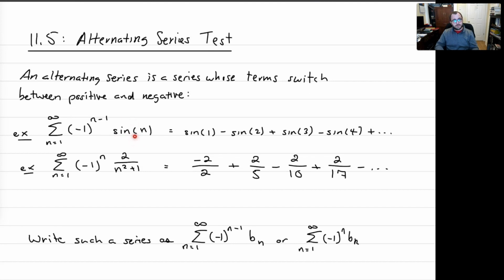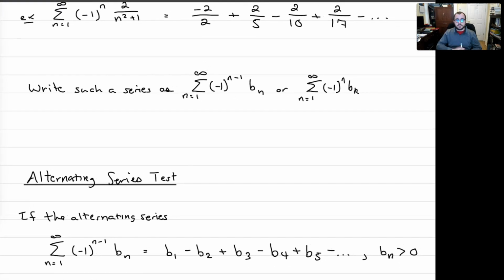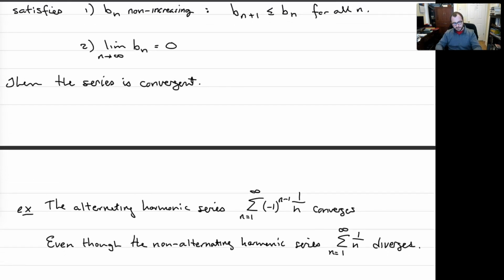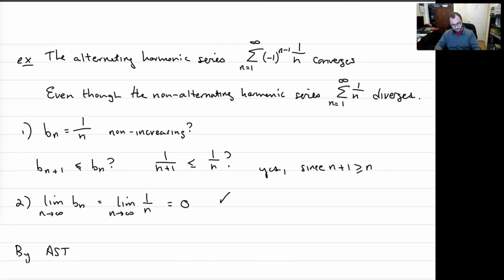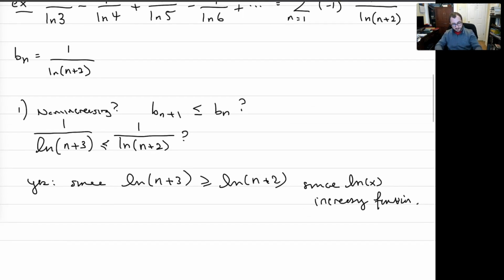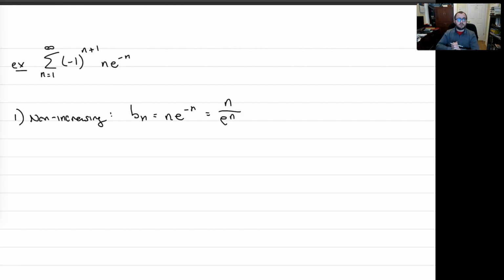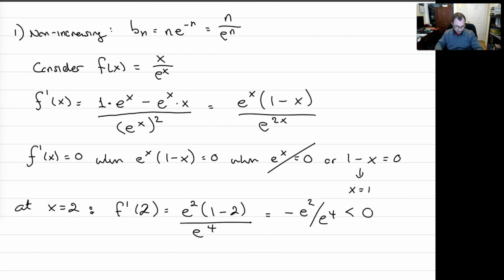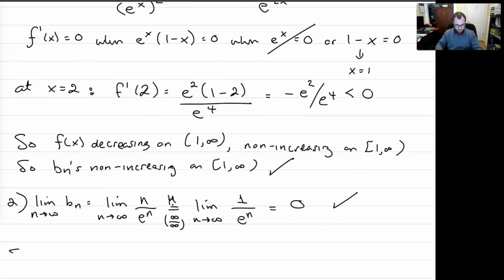alternating series test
This video is about alternating series test